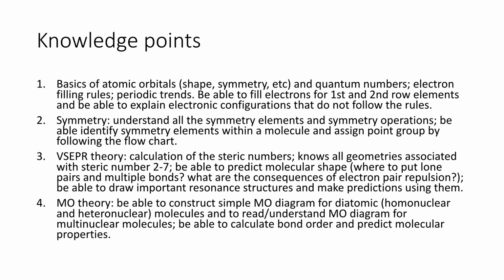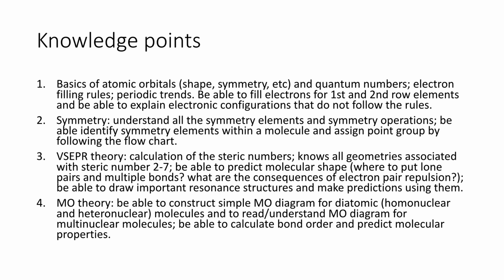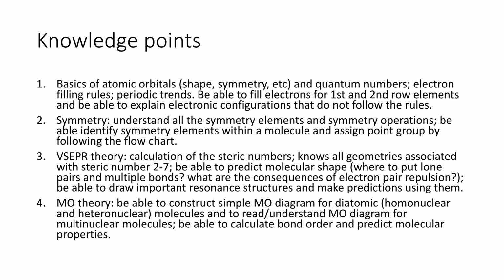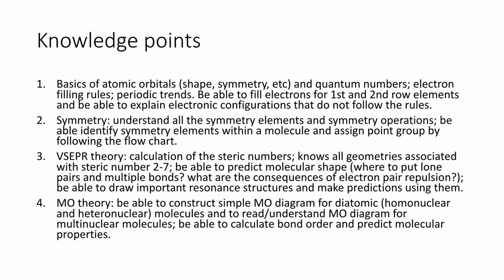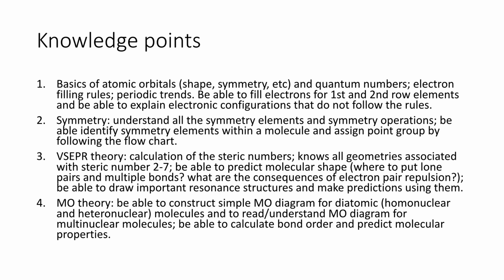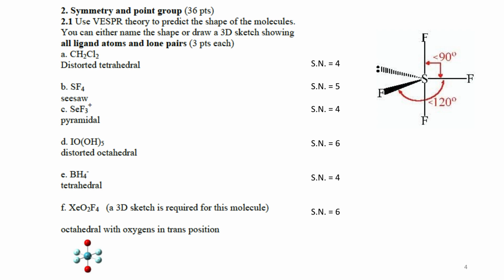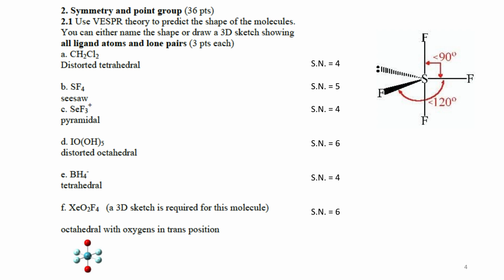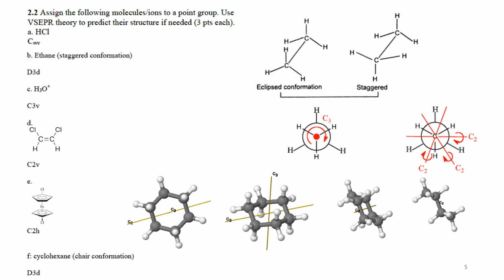exam 1 review